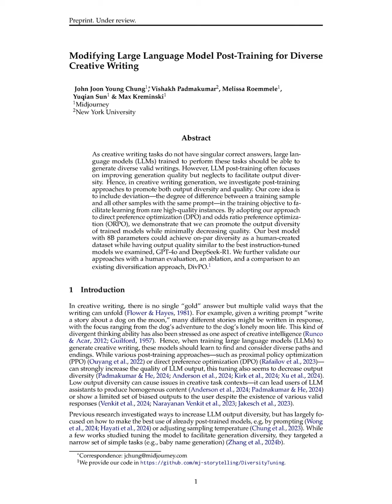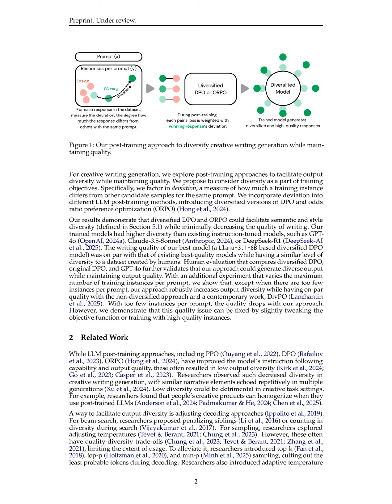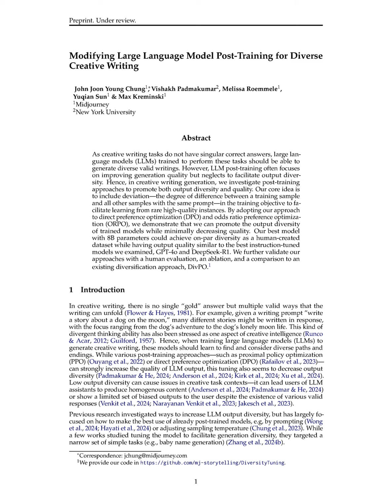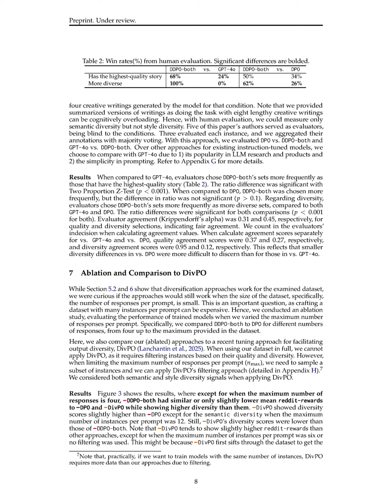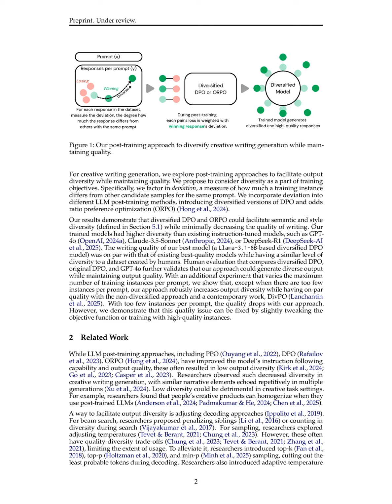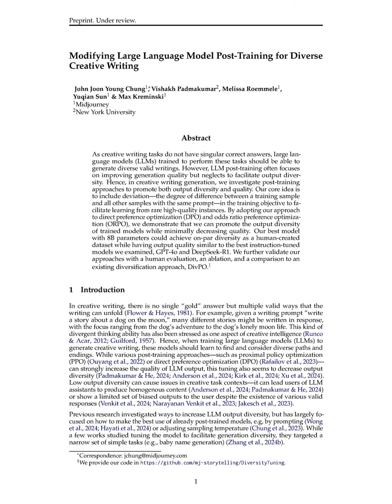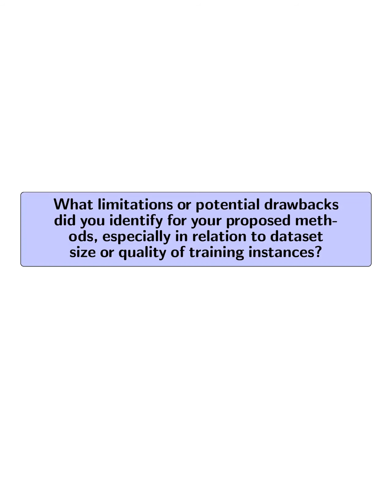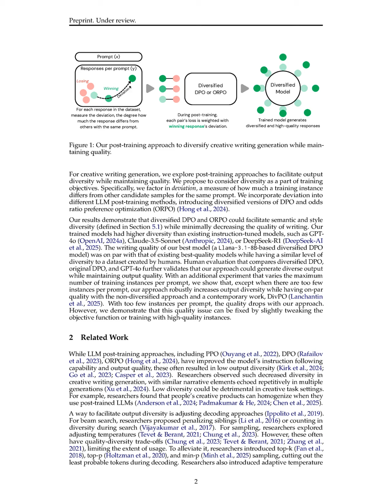[QA] Modifying Large Language Model Post-Training for Diverse Creative Writing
The paper explores post-training methods for large language models to enhance both output diversity and quality in creative writing, achieving human-like diversity with minimal quality loss.